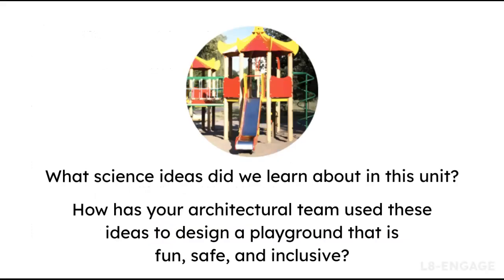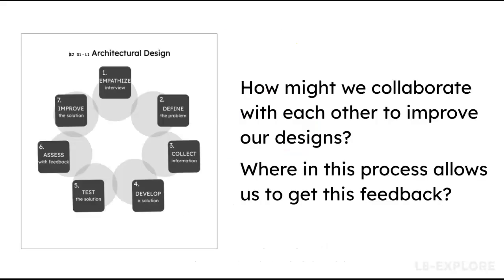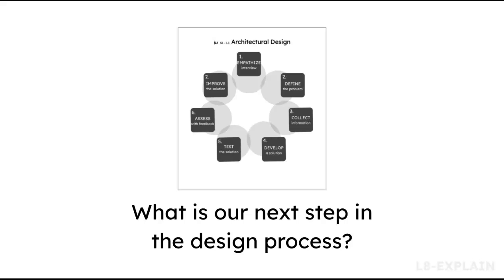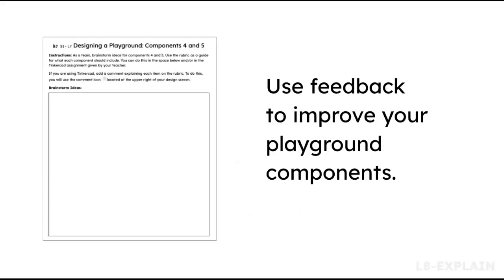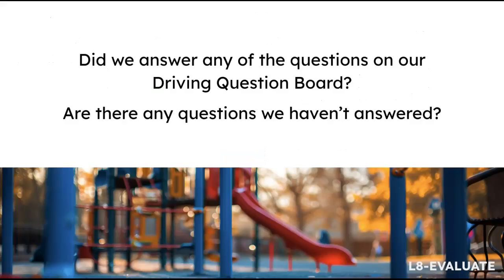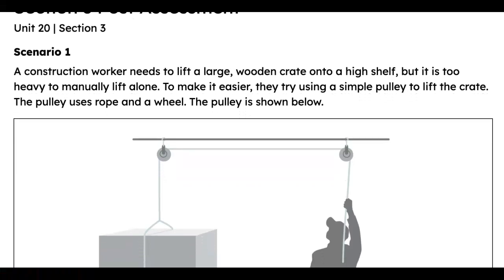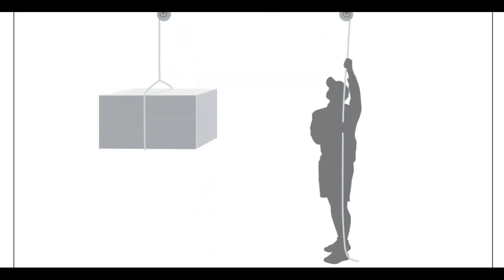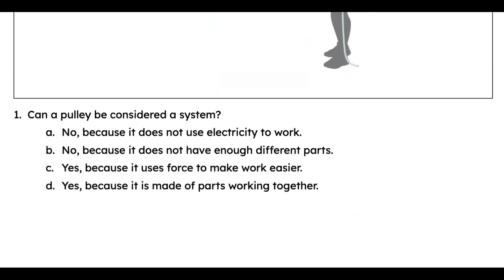Unit 20 Lesson 8 Video